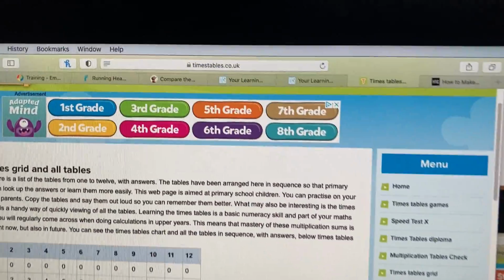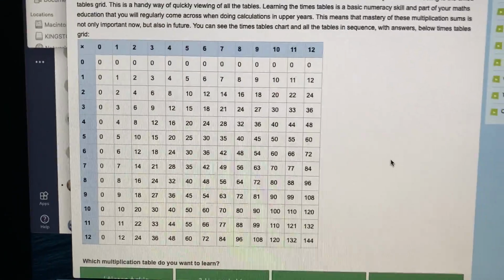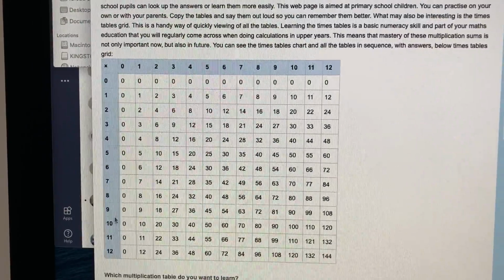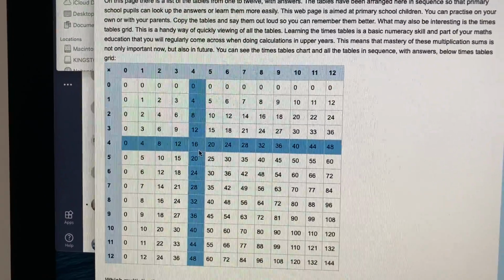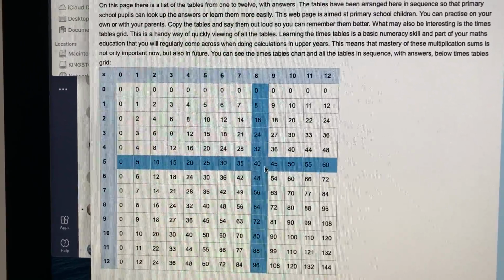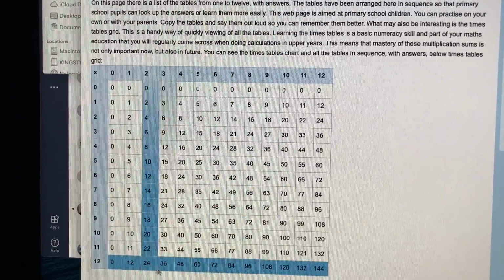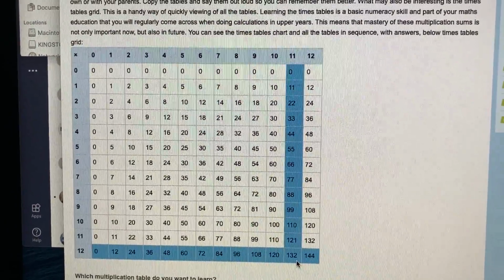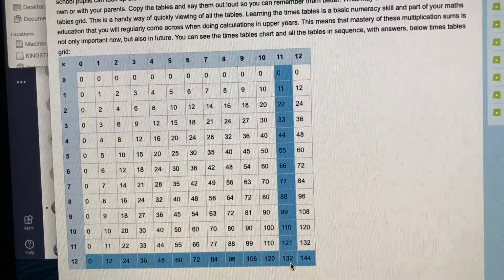Using a times table grid to help with fractions. timetables.co.uk